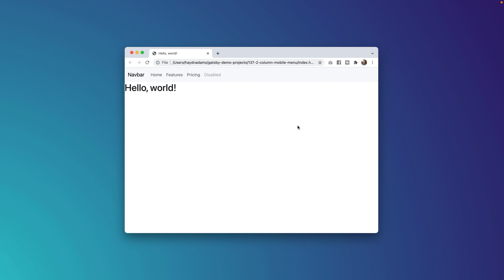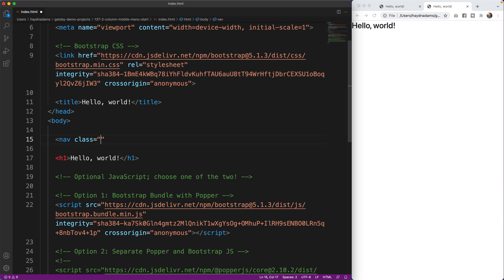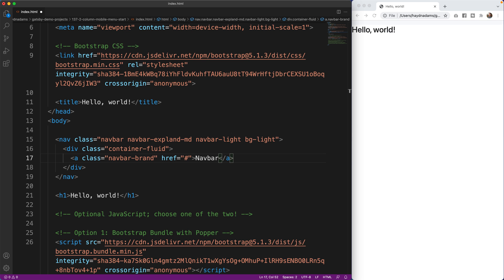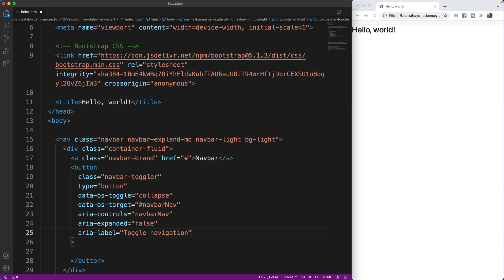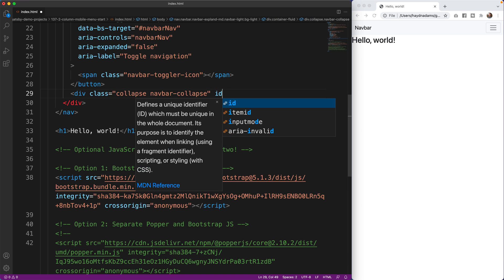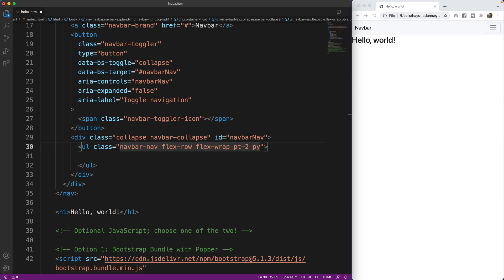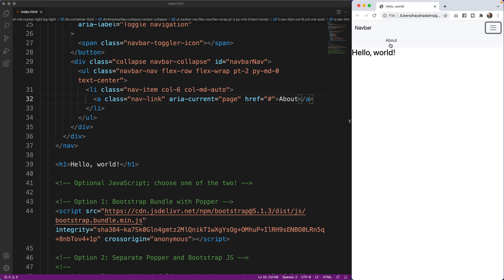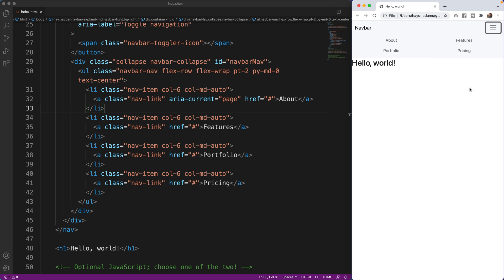How to create 2-column mobile menu in Bootstrap 5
One column is good. But what if your navigation could fit a 2-column mobile navigation? I'll show you how to achieve that using Bootstrap 5.